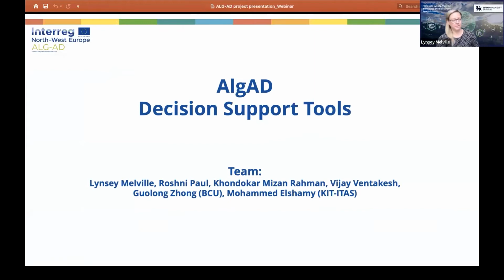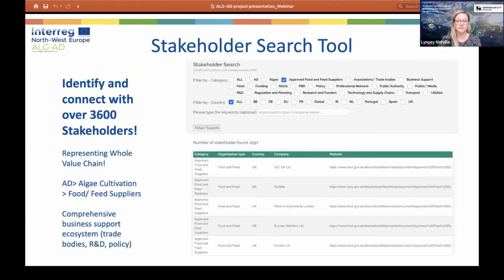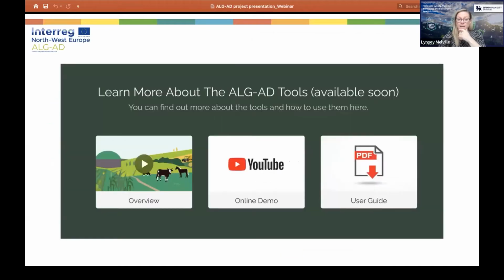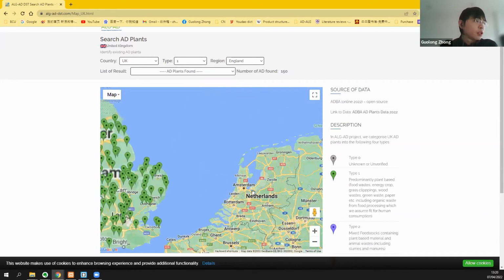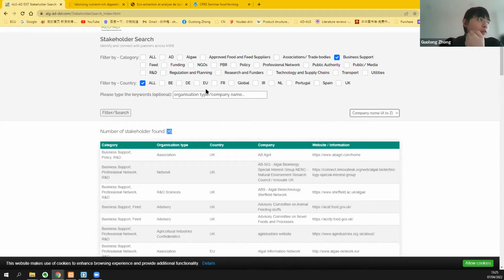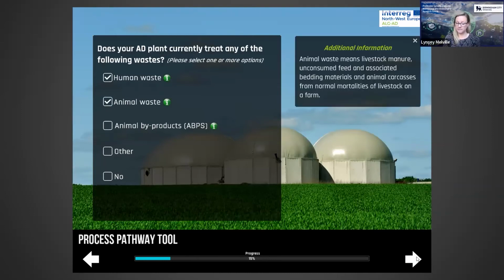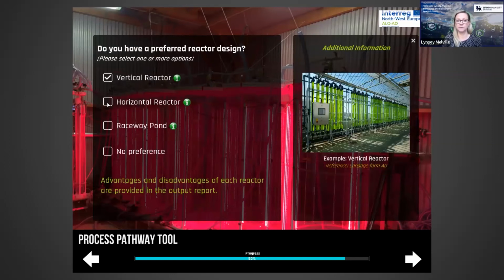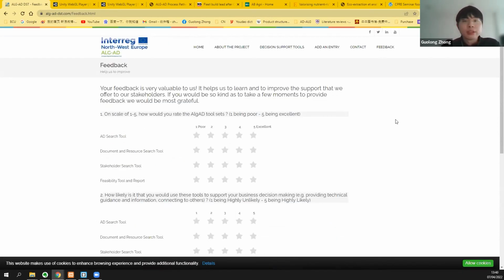Webinar ALG-AD | Demonstration of Decision Support Tools - 7th April 2022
A webinar-workshop hold on 7th April 2022 to discover the decision support tools developped by Birmingham City University and ALG-AD partners to help stakeholders with the culture of microalgae on nutrient rich digestate.

Decision Support Tools (DSTs) are intuitive online tools that can help to inform and guide technology developers, businesses, policy makers and researchers.

We have worked with researchers and stakeholders from across North West Europe to collect and collate data on algal cultivation technologies, their performance, economics and environmental sustainability. Our team has turned complex data into easily accessible tools to help you understand the process and the opportunities it can create.